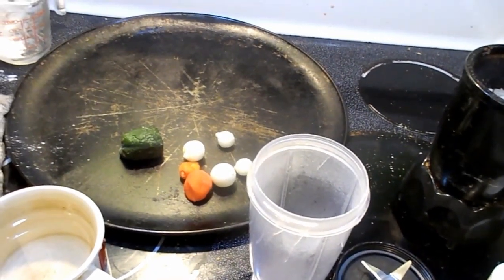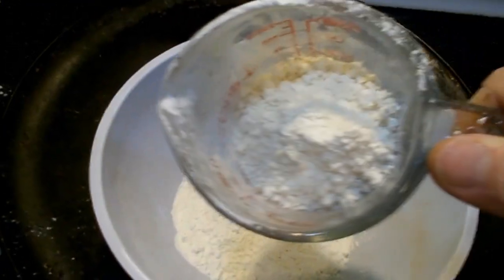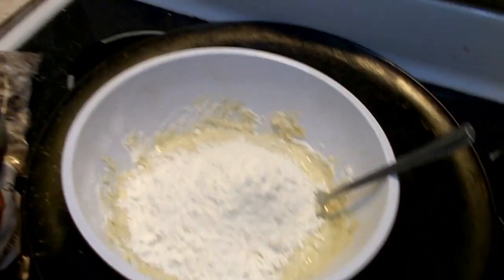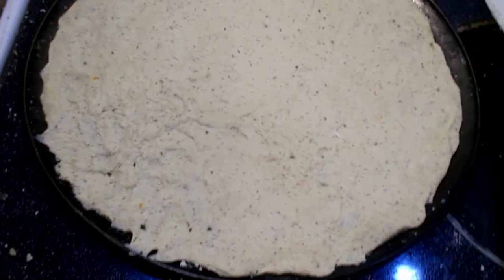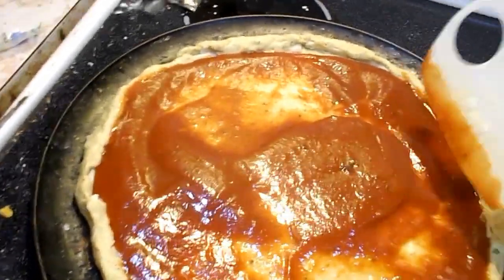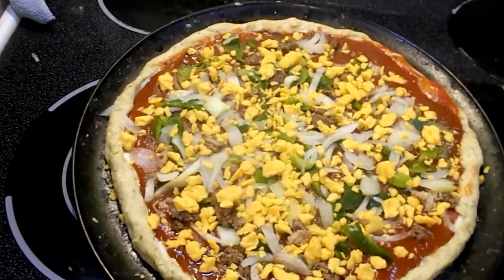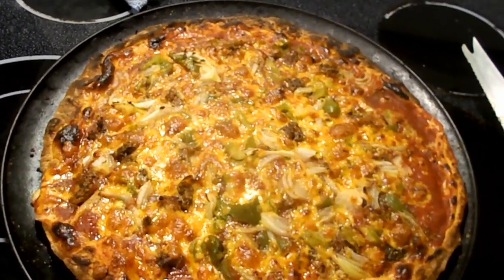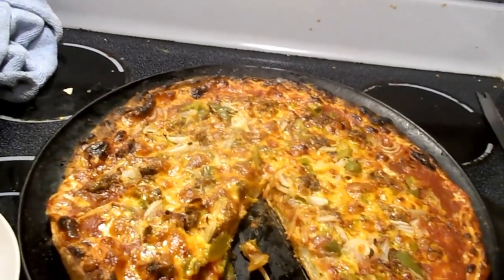Habanero Hamburger Pizza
HOT HOME MADE PIZZA, The secret is in the dough, This was the first time my pizza made my forehead sweat.